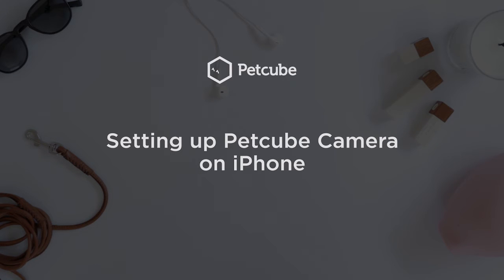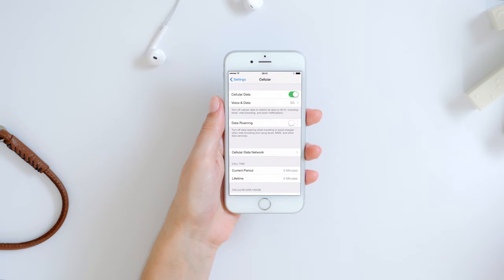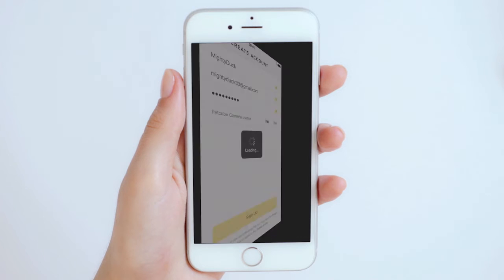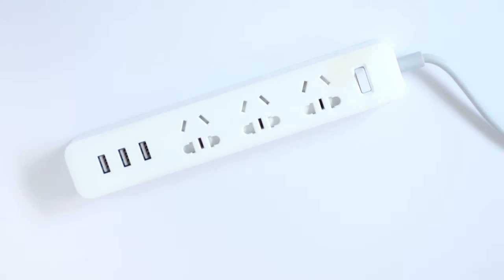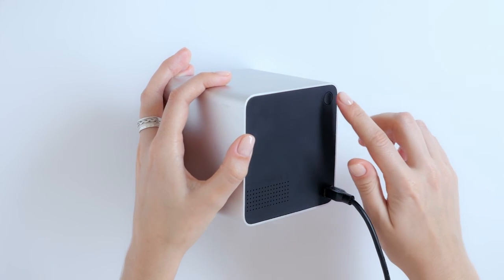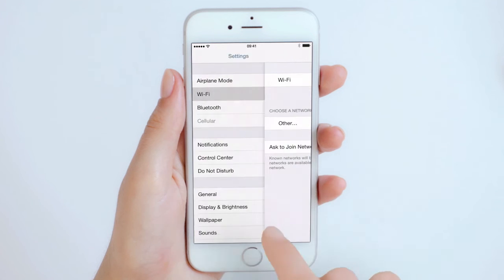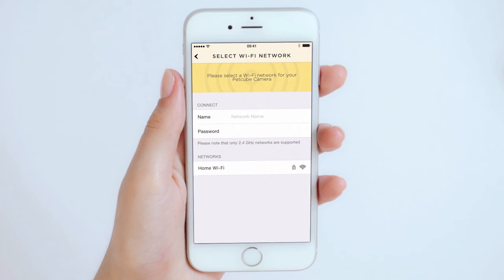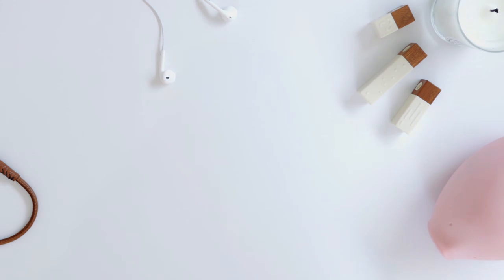Petcube Camera iPhone iOS Setup Guide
Welcome to Petcube! We'll walk you through a few easy steps to use the Petcube app on iPhone, connect with your Petcube Camera, and start watching your pet live.

Still have more questions?

Or give us a call at 1-844-74-PCUBE